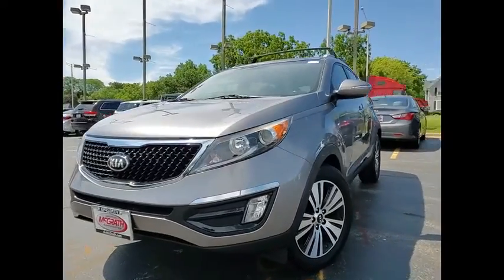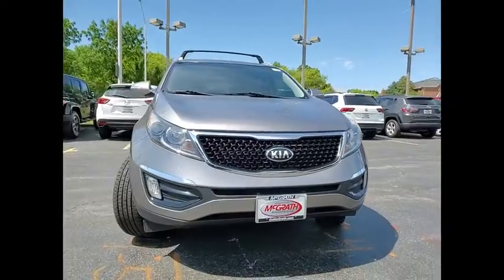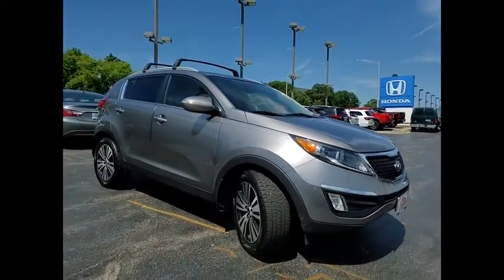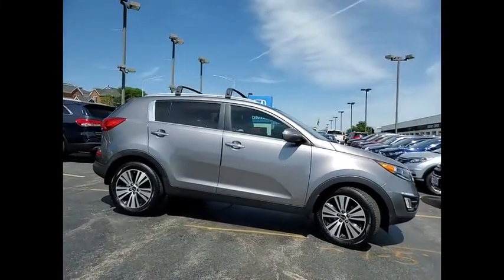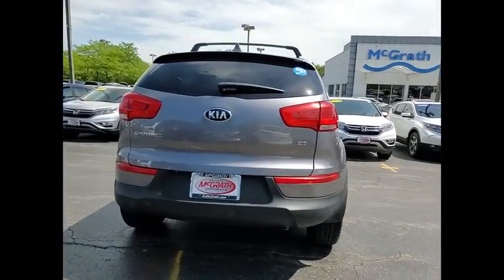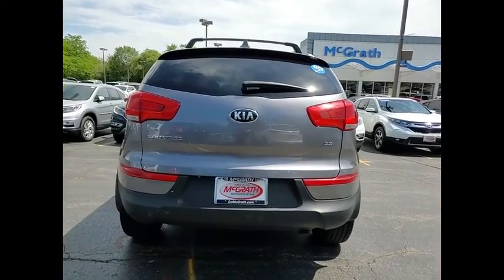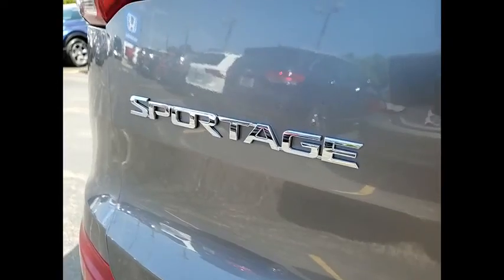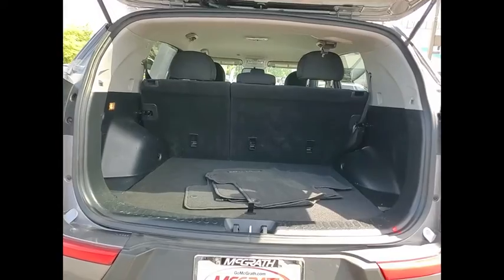2015 Kia Sportage St Charles IL KS551A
2015 Kia Sportage EX